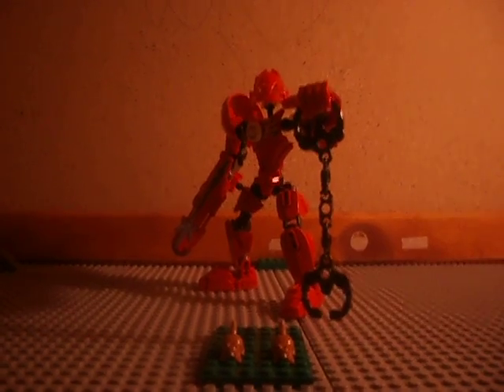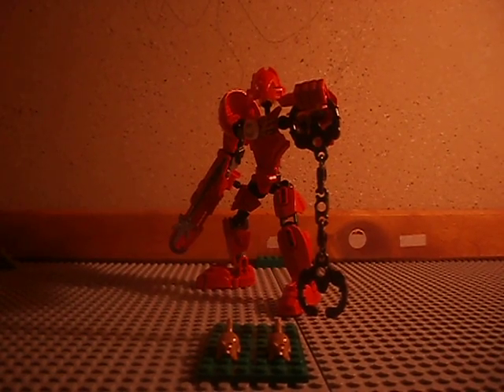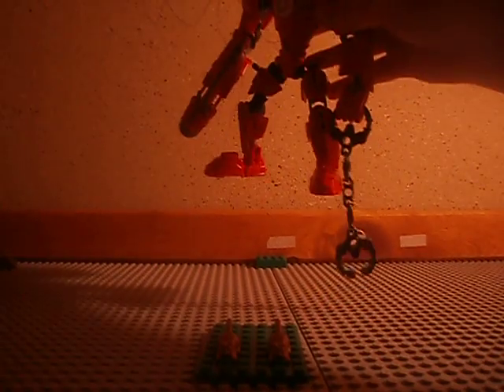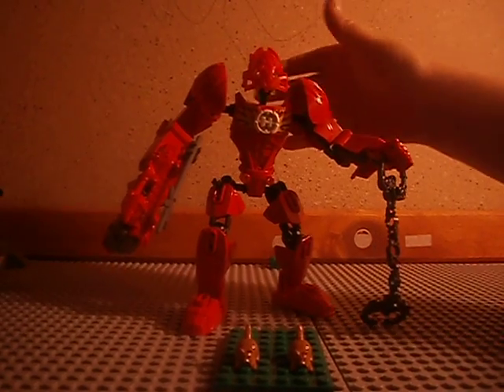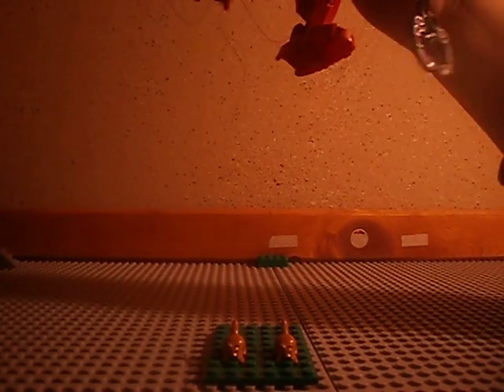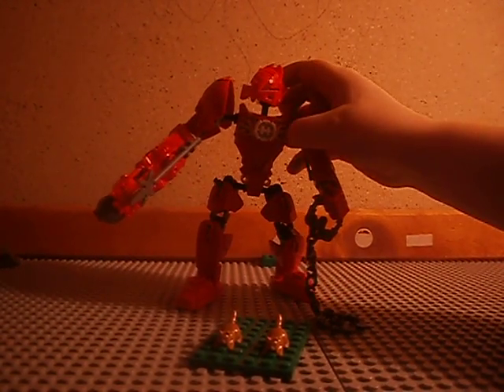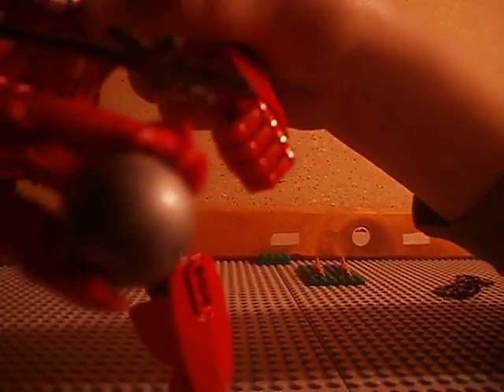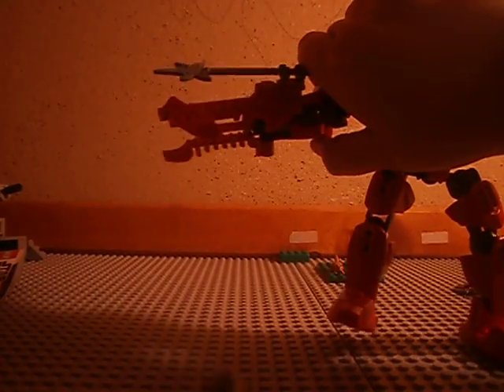legoherofactroy moc/sez 4.0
sez is back!